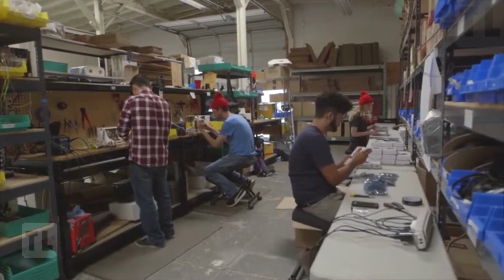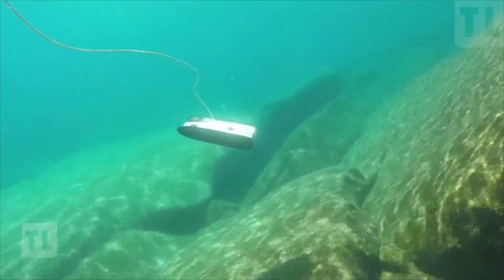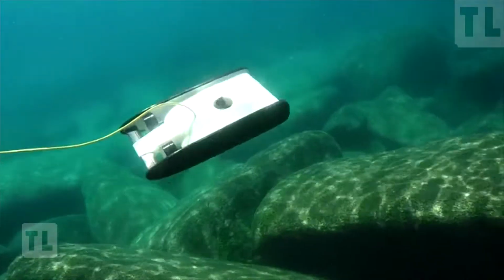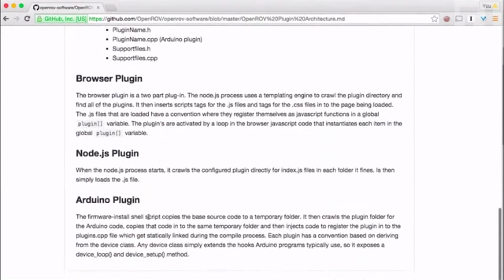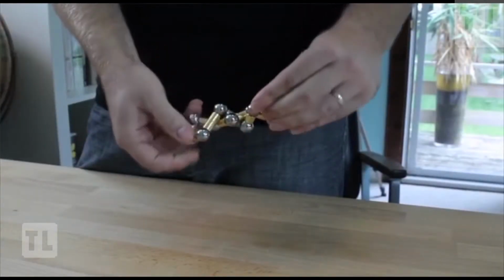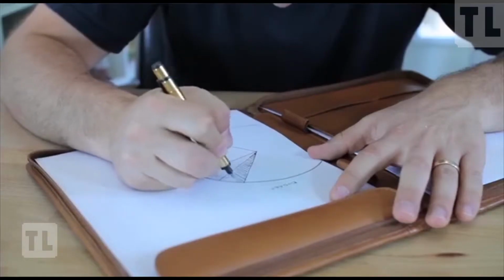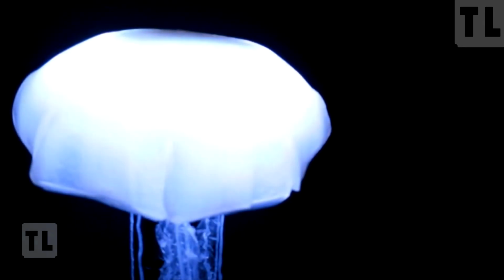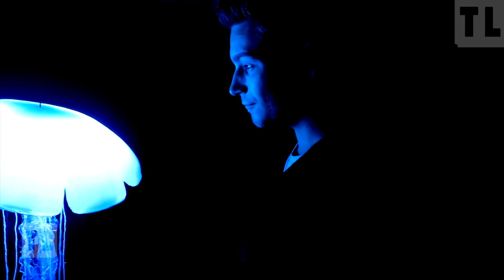5 Coolest Gadgets You should know !!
Welcome to our Top Latest  YouTube channel .
We love new gadgets.

1. Open Rav

2. Polar

3.Indesit

4.YksiKaksi

Top Latest intro-mashup product links are down below:

1.Mi Drone

2.Mi Notebook Air

3.Mi VR

4.Mi Rice Cooker

Do watch our videos to get updated about latest gadgets in the market.

Gadgets! Gadgets! The future!